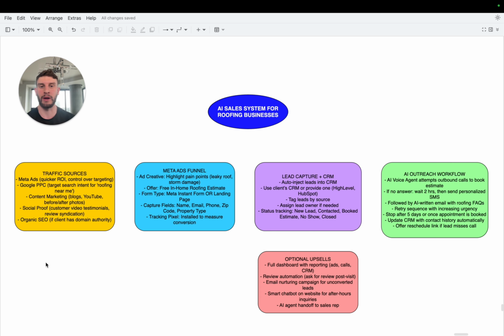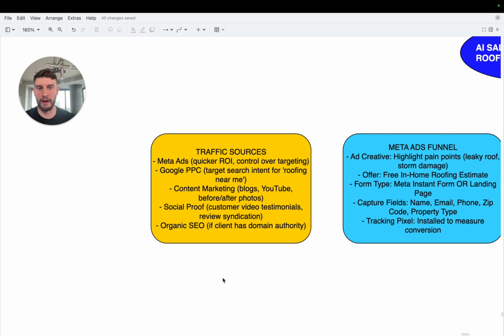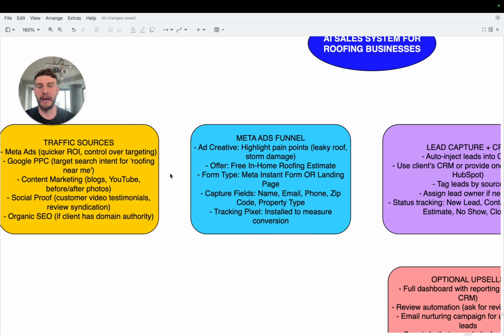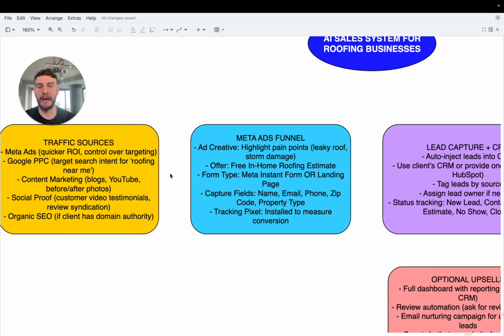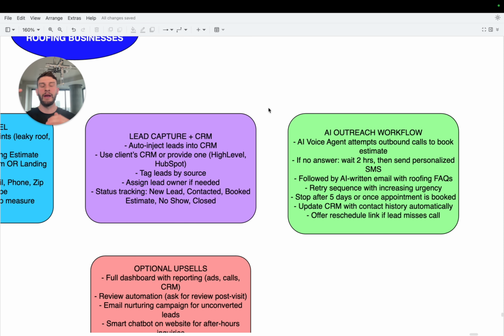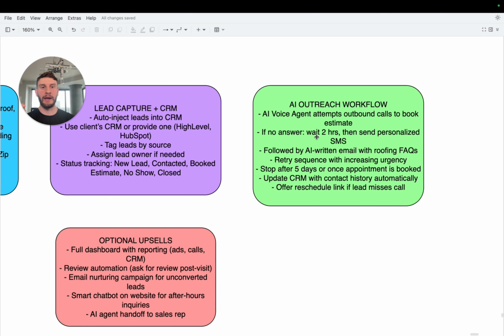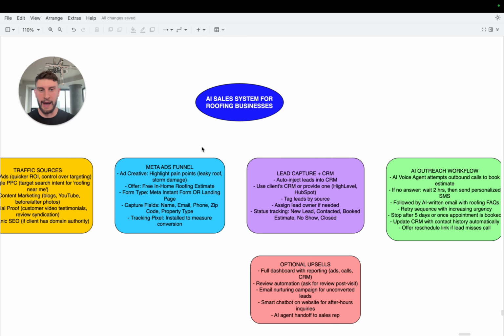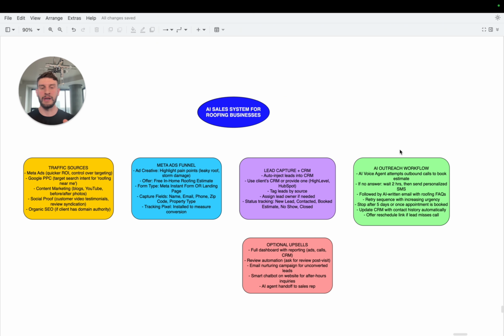AI Sales Systems Explained in 10 Minutes (Without The Hype)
How to build a productized AI Sales System.

00:00 - 02:00 Traffic Sources
02:00 - 03:30 Meta Ads Funnel
03:30 - 04:12 Build a CRM
04:12 - 06:18 AI Outreach
06:18 - 09:45 Upsell Potentials